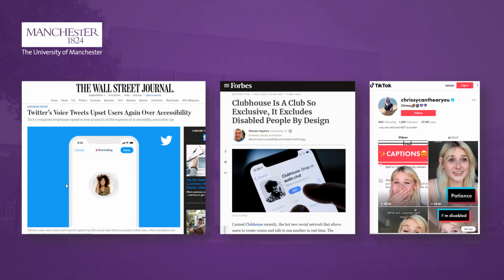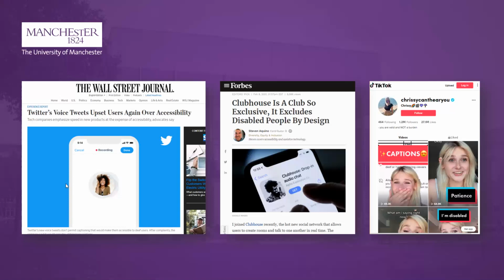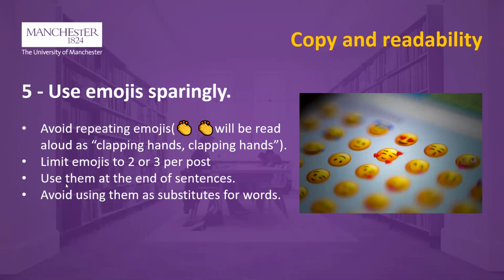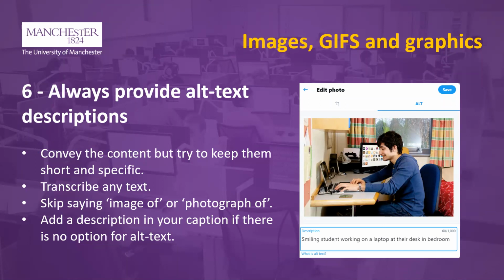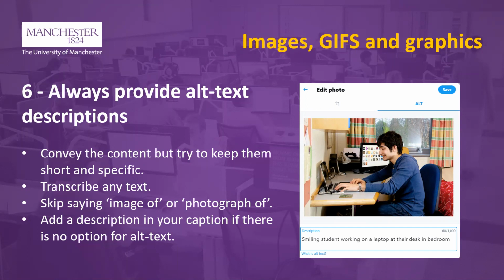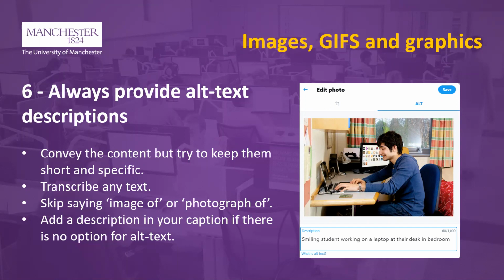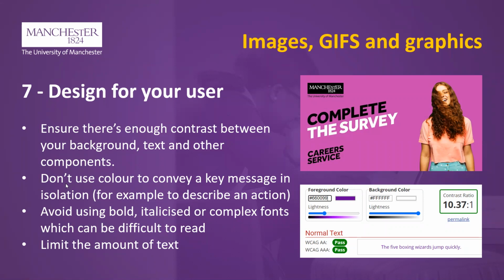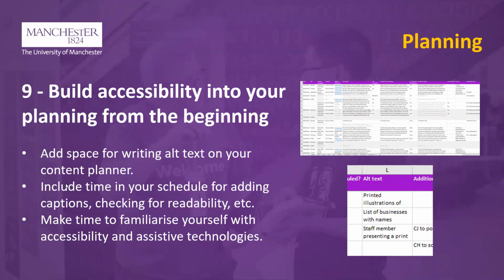Accessibility on social media - Carl Jeffreys (University Library Marketing) March 2021